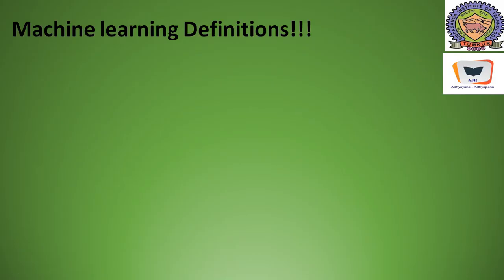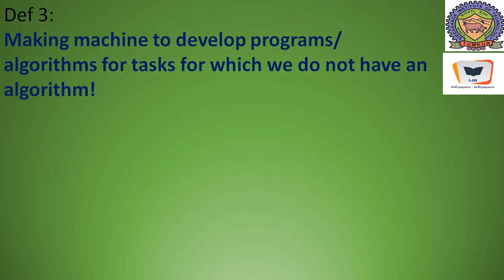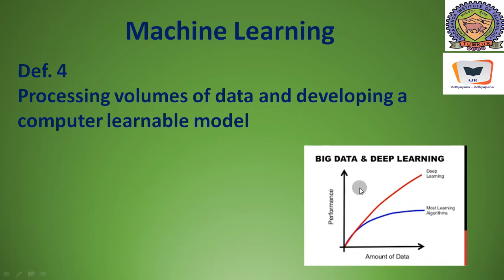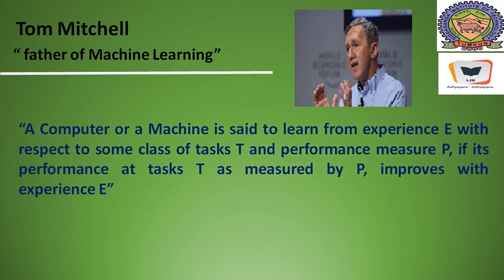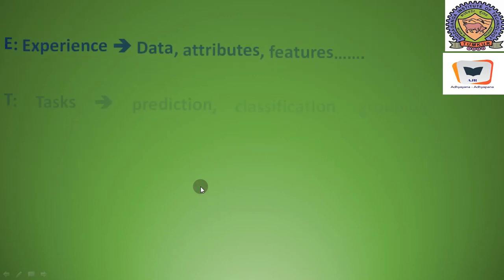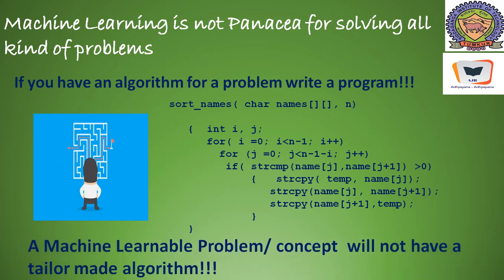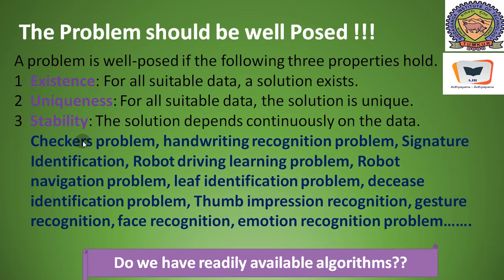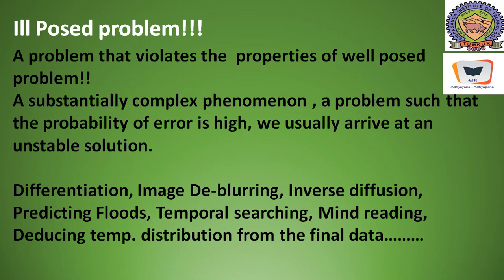ML Definitions Tutorial 3 || Dr. M A Jayaram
This tutorial makes a foray in to ML, therefore, explores various definitions of ML and kind of problems it solves.